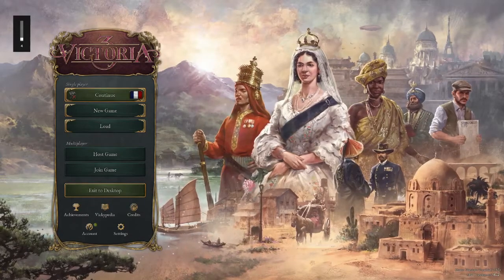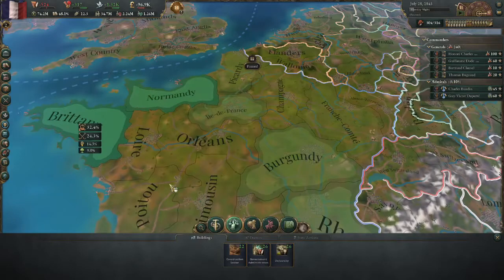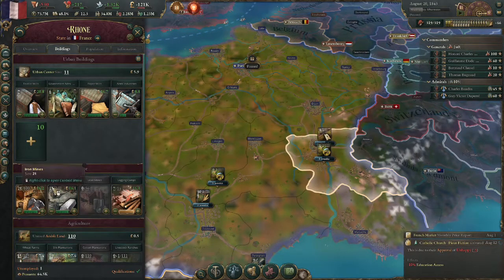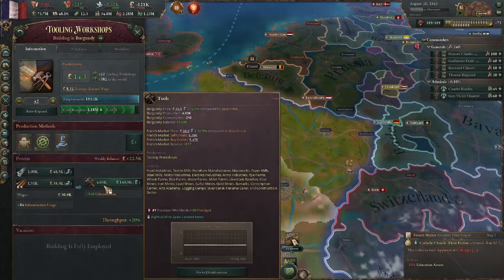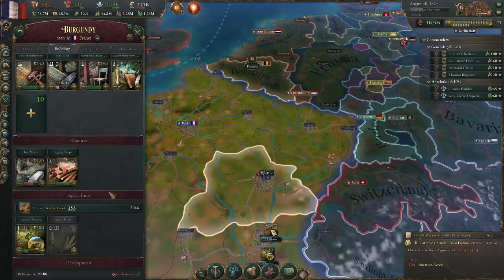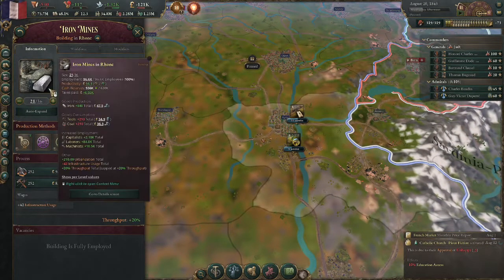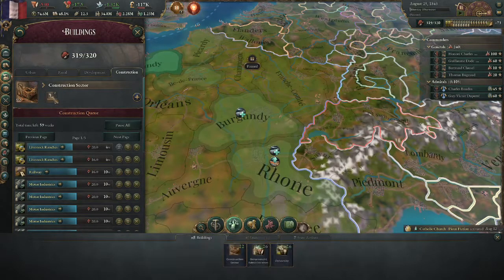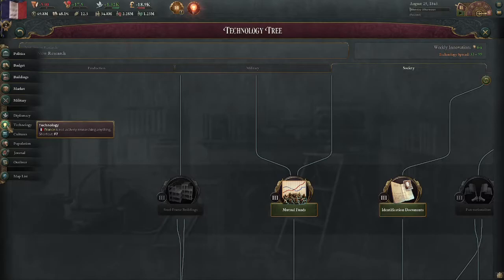Victoria 3 Tutorial: Throughput and Construction Efficiency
Me and Dom found figured out some of the game mechanics about throughput and construction efficiency.